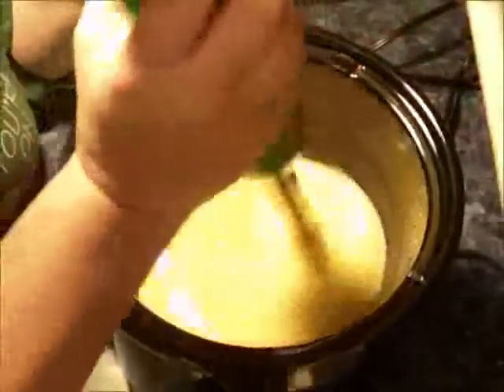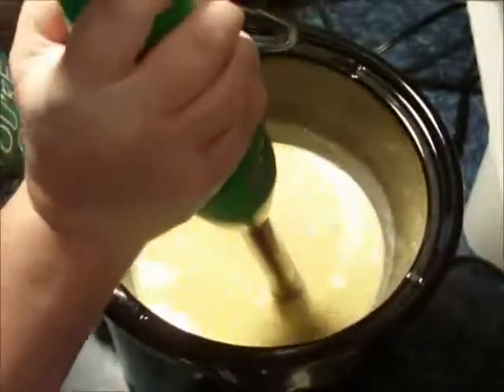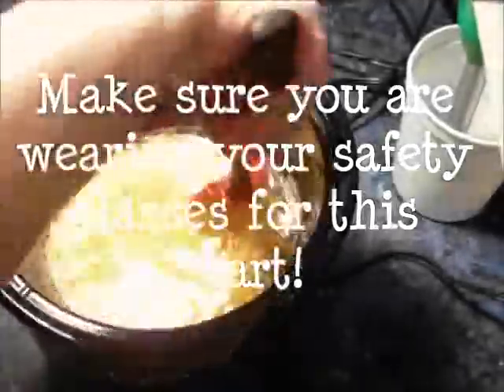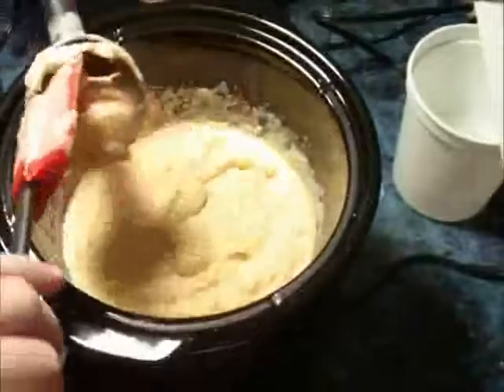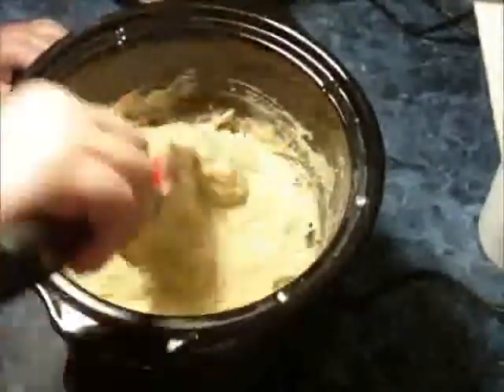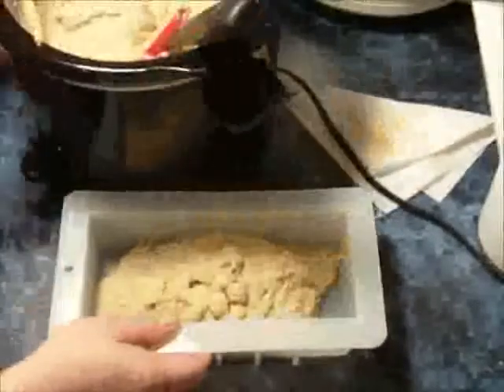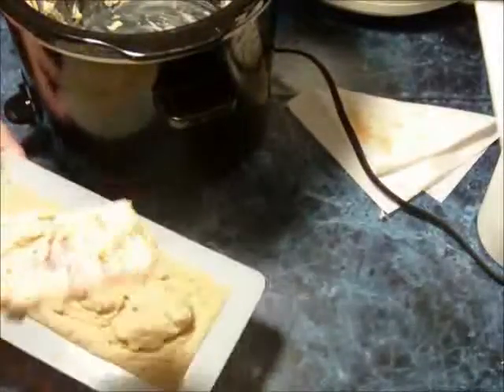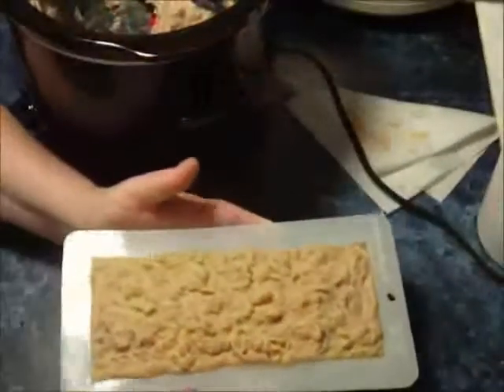How to Make Hot Process Goat Milk Soap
How I make HP Goat Milk soap without scorching the soap!  For the best results use fresh goat milk but you can also use canned or powder goat milk if you do not have access to fresh.
Basic soap recipe.                                                                                                                                                                     Lard, Pig Tallow Manteca  14 oz
Olive Oil                            9.60 oz
Coconut Oil, 76 deg    8.3 oz
Milk                                         12 oz